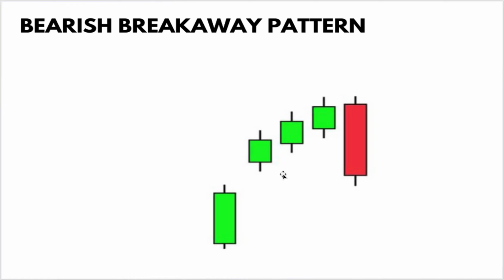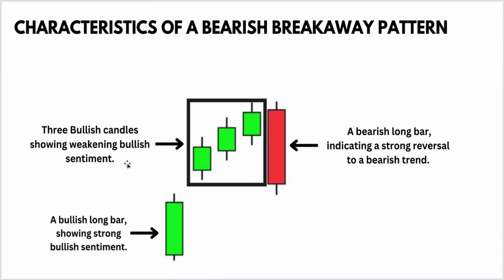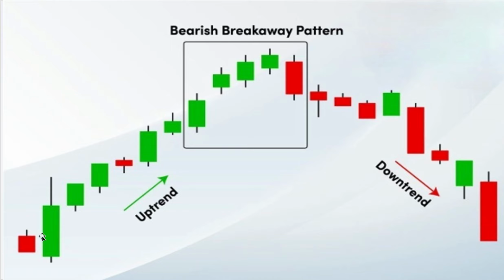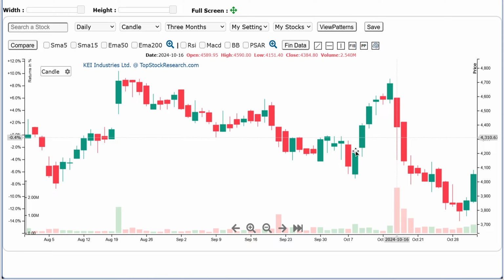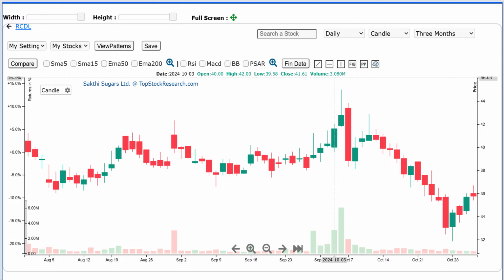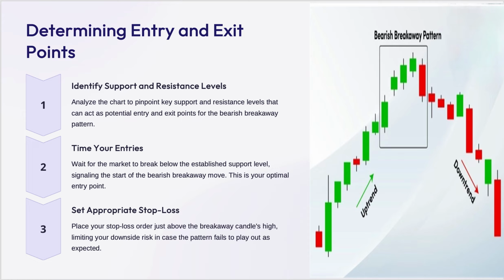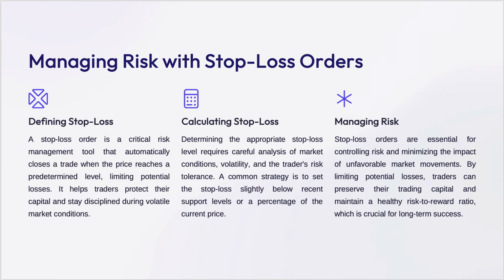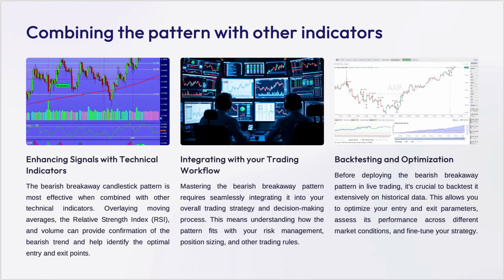Mastering the Bearish Breakaway Candlestick Pattern: A Comprehensive Guide for Traders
In this video, we dive into the Bearish Breakaway Candlestick Pattern, a highly effective reversal signal that traders can use to anticipate bearish market moves. Understanding this pattern is essential for identifying potential tops in bullish trends and capitalizing on price reversals.
🔑 What You'll Learn in This Video:
✔️ What is the Bearish Breakaway Pattern?
Definition: The Bearish Breakaway pattern consists of five distinct candlesticks that appear at the end of an uptrend, signaling a reversal:
A strong bullish candle indicating continued upward momentum.
A smaller bullish candle, reflecting weakening buyer interest.
Another smaller bullish candle, highlighting indecision in the market.
A bearish candle that opens lower, breaking away from the previous candles.
A strong bearish candle that confirms the reversal as sellers take control.
✔️ How to Identify the Bearish Breakaway Pattern
Key characteristics:
Found at the top of an uptrend.
Progressive weakening in bullish momentum followed by a decisive bearish breakout.
The pattern is completed with a strong bearish confirmation candle.
Look for this pattern near key resistance levels for added confirmation of the trend reversal.
✔️ Market Psychology Behind the Bearish Breakaway Pattern
The first candle represents strong bullish sentiment in an ongoing uptrend.
The second and third candles reveal diminishing buyer enthusiasm and market indecision.
The fourth bearish candle signals a significant shift in sentiment as sellers begin to gain control.
The fifth bearish candle confirms the reversal, as sellers firmly dominate the market.
✔️ Trading Strategies Using the Bearish Breakaway Pattern
Entry points:
Enter short trades after the fifth candlestick closes, confirming the reversal.
Stop-loss placement:
Place stops above the high of the pattern or the first candlestick for risk protection.
Profit targets:
Identify support levels, previous lows, or Fibonacci retracement levels to determine exit points.
✔️ Confirming the Bearish Breakaway Pattern
Use complementary indicators like RSI, MACD, or Bollinger Bands to confirm bearish momentum.
Check for confluences with trendlines, moving averages, or resistance zones for additional confirmation.
Review historical charts where the Bearish Breakaway pattern accurately predicted market reversals.
Analyze live trading examples to understand how to identify and trade this pattern in real-time.
Entering trades before the fifth candle confirms the pattern.
Ignoring broader market context, such as overall trend strength or key support zones.
Failing to use risk management tools, leading to unnecessary losses in case of false signals.
🎯 Why You Should Master the Bearish Breakaway Pattern
The Bearish Breakaway pattern is a powerful tool for identifying trend reversals at the top of bullish markets. By mastering this pattern, traders can improve their timing and capitalize on bearish opportunities with greater confidence.
📈 Expand Your Trading Expertise with Our Courses!
Take your trading knowledge to the next level with our expertly designed courses, catering to traders of all experience levels.
Course Highlights:
Candlestick Patterns Mastery: Learn advanced patterns like Bearish Breakaway, Dark Cloud Cover, and others to enhance your trading edge.
Advanced Technical Analysis: Master tools like Fibonacci, trendlines, and moving averages to complement your candlestick analysis.
Risk Management Techniques: Develop robust strategies to manage risk and protect your trading capital.
Trading Psychology Essentials: Build the discipline and mindset needed to thrive in volatile markets.
Enable notifications to stay updated with our latest content and resources.
Start using the Bearish Breakaway pattern to identify trend reversals and profit from bearish market opportunities today!